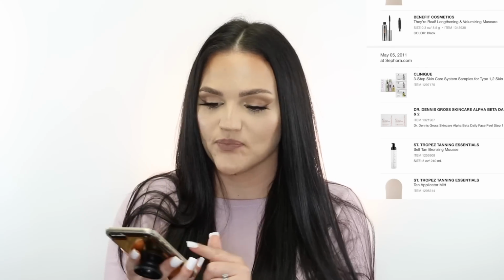My FIRST EVER Sephora Orders from 2009!!!!!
As soon as I saw this video going around I knew I HAD to do it!

▼FAQ▼

▼MUSIC▼

I N S T A G R A M: MakeupByCherylH
T W I T T E R: MakeupByCherylH
F A C E B O O K: Makeup By Cheryl
S N A P C H A T: MakeupByCheryl